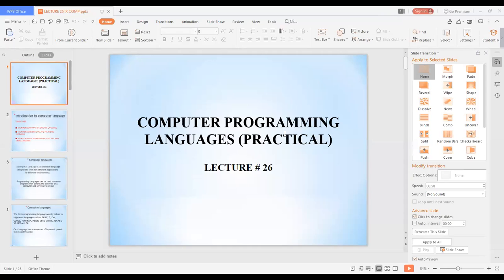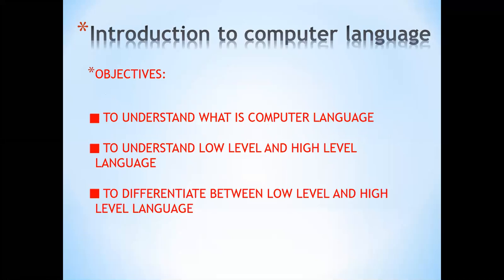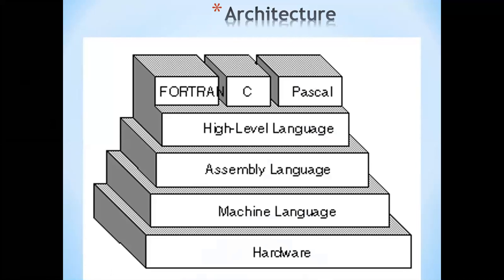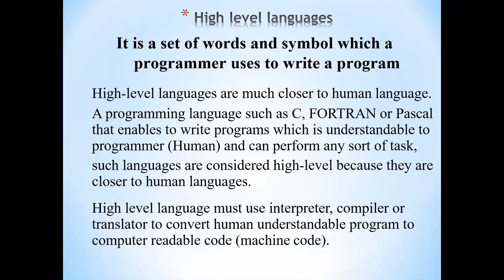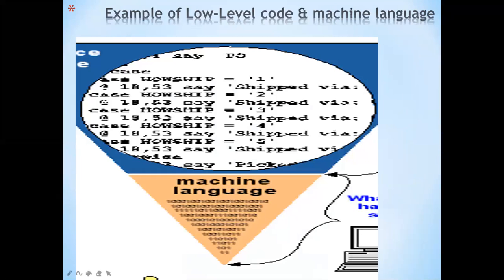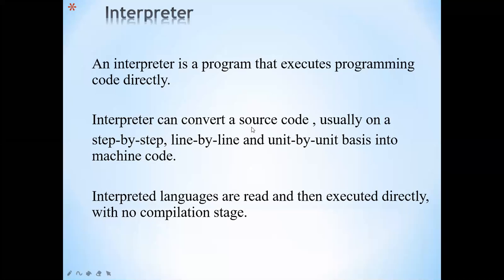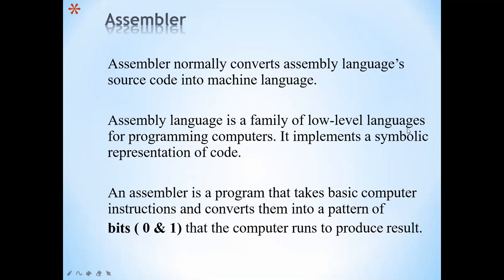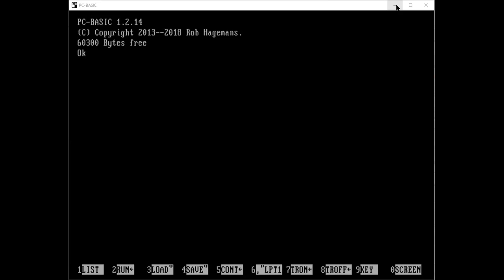Lecture # 26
IX